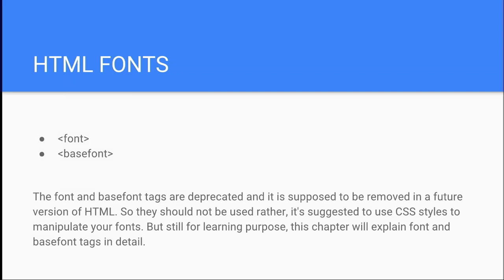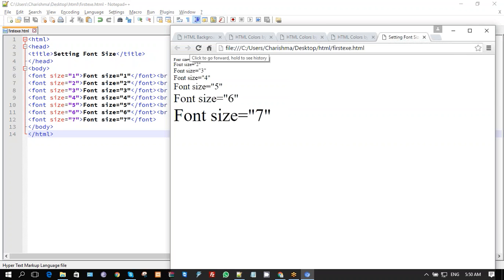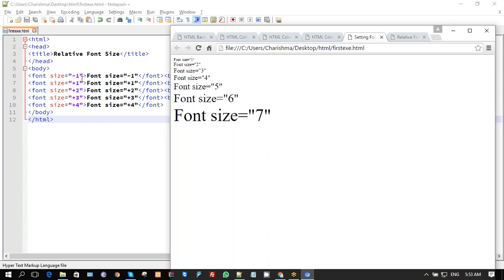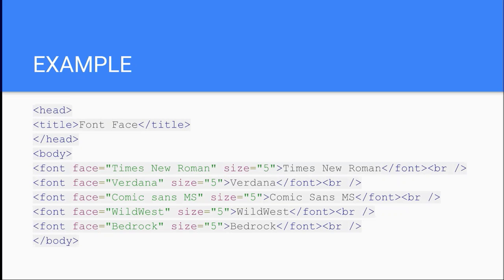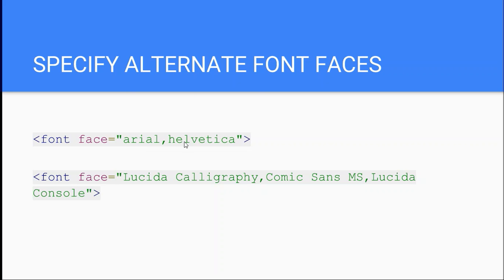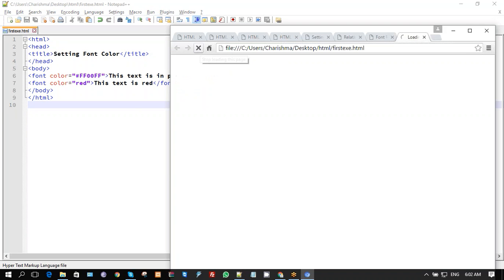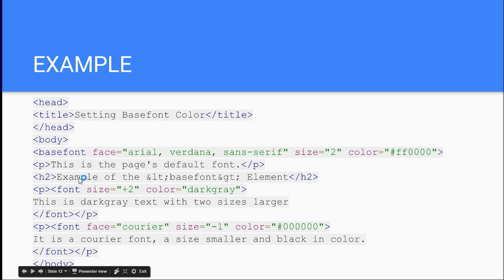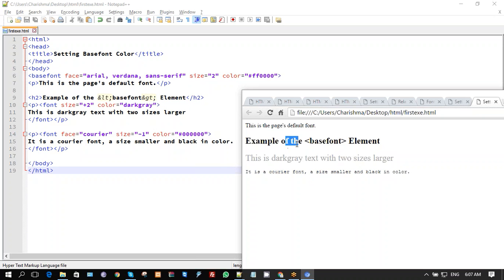html part 15